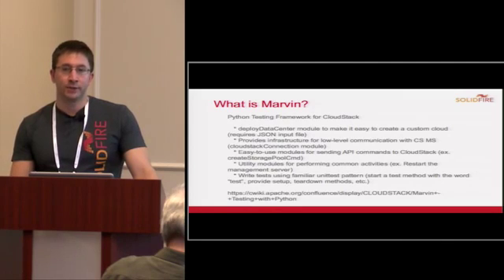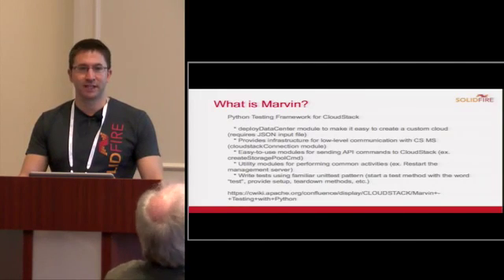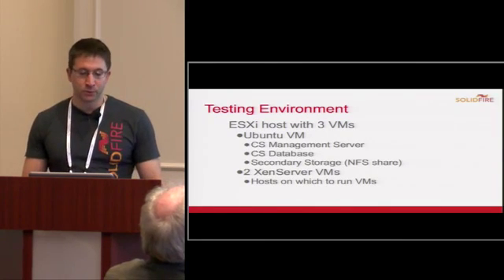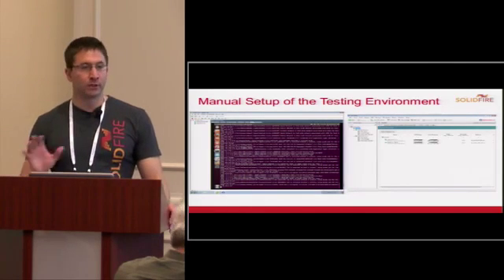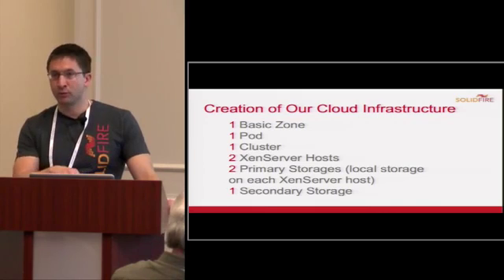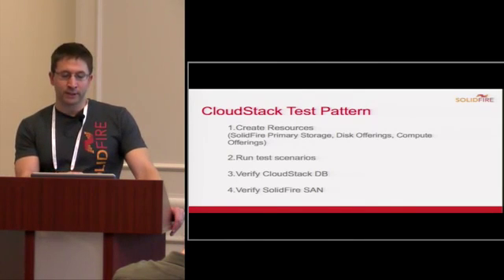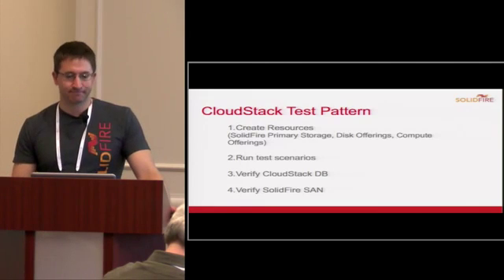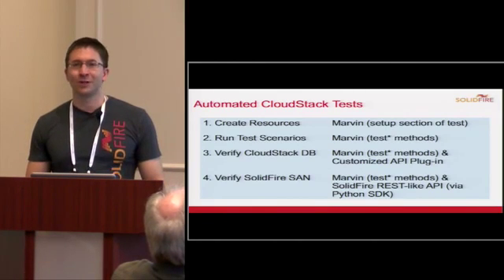Automated Integration Testing in CloudStack with Marvin (from CCC Budapest 2014)